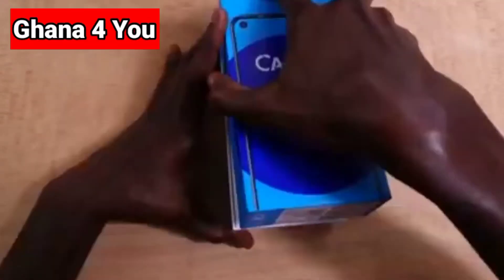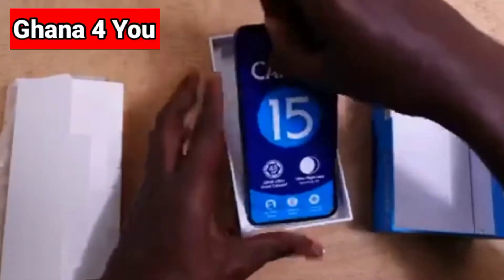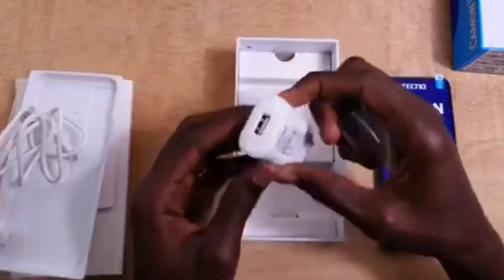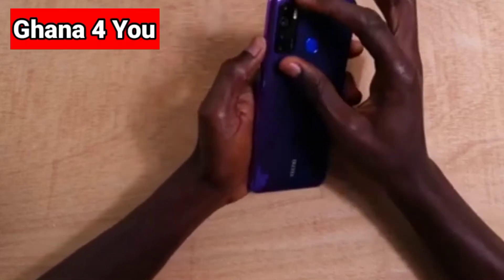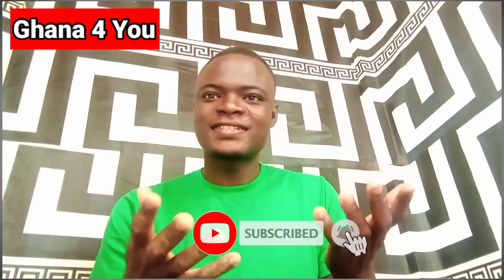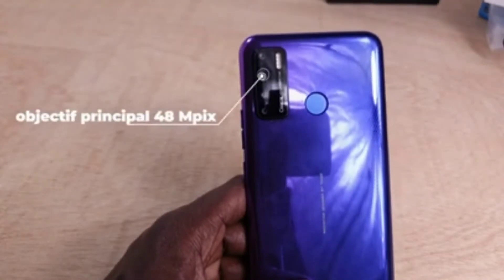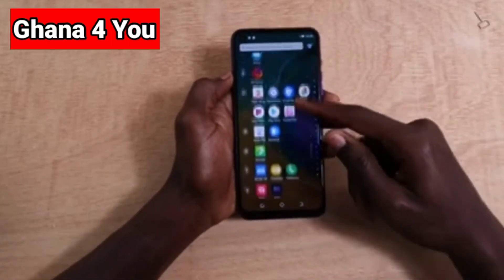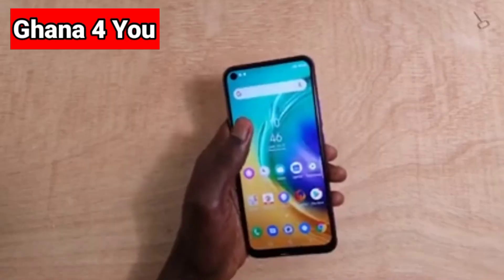Tecno Camon 15 price in Ghana, Unboxing reviews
Tecno Camon 15 price in Ghana